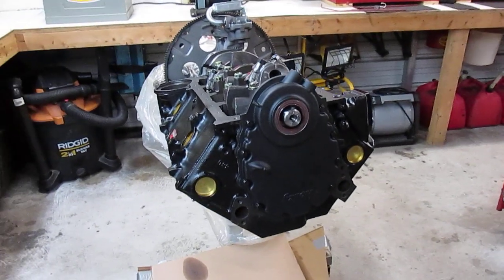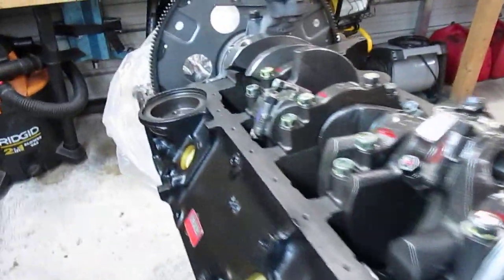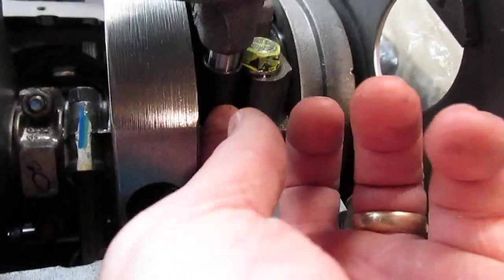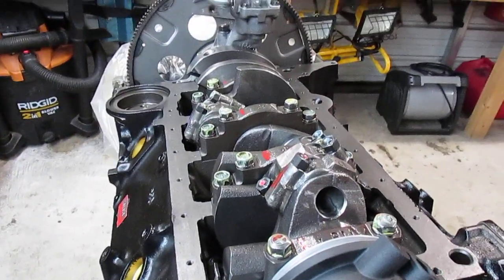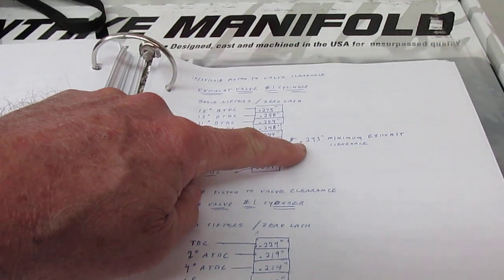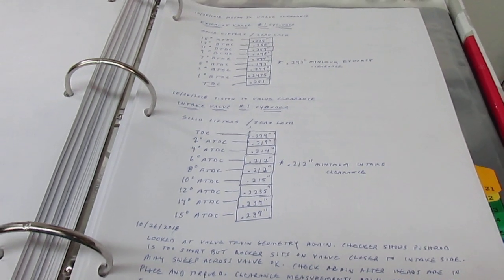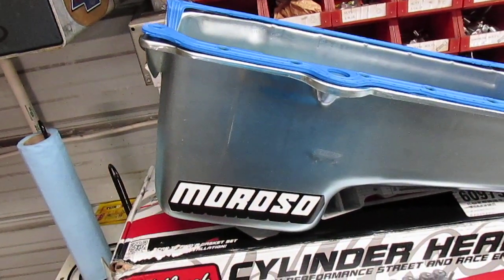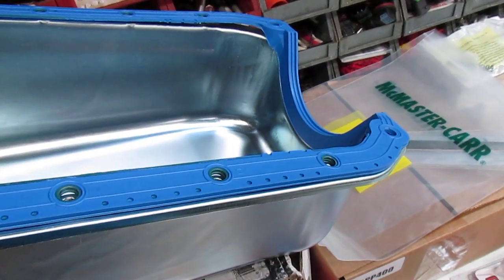Chevrolet 383 Stroker Build, Part 4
Part 4 of the 383 chevy stroker build.  Timing cover and oil pump installation.